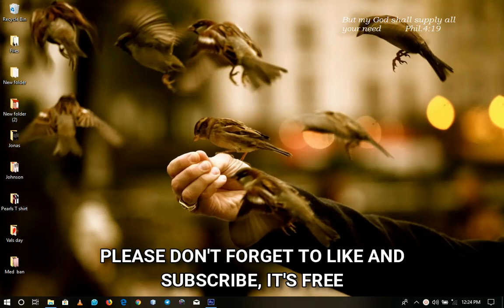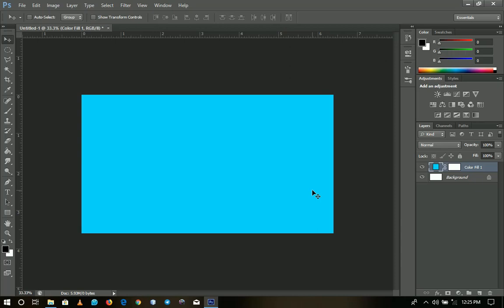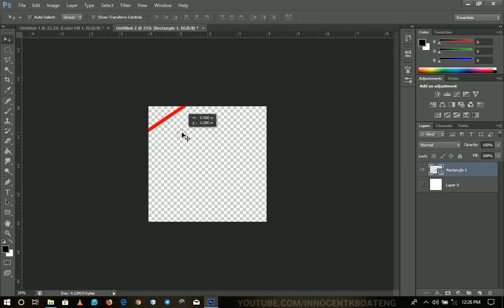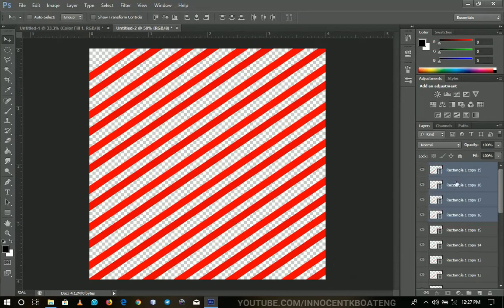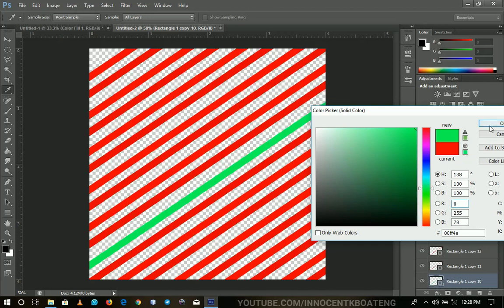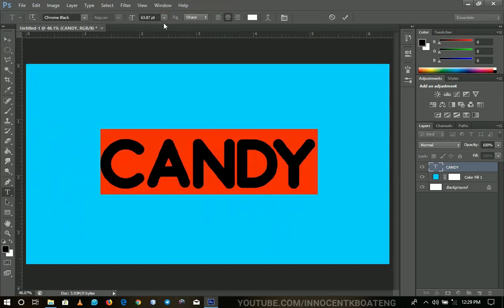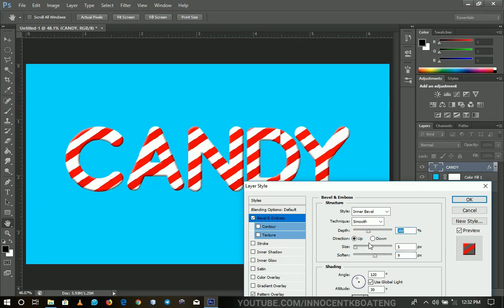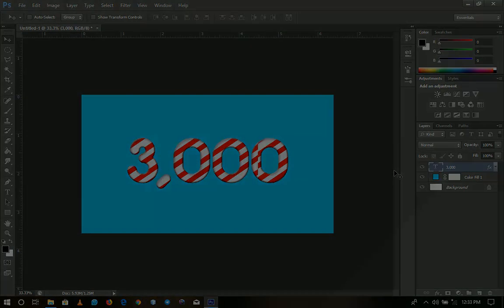Candy Text Effect In Photoshop Tutorial, Cheers to 3,000 SUBSCRIBERS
Thank you all so much for 3,000 Subscribers, here's a candy for you all for your support and love so far, I really appreciate. The candy effect in photoshop is very simple to do and we will do this in less than 7 minutes so stay tuned and don't forget to like, subscribe, comment and share.

Don't forget out next target is 5,000 subscribers by the end of May, I know we can do this!

Much love.